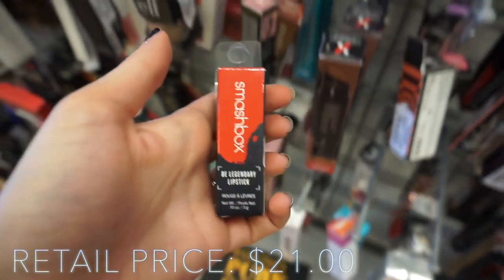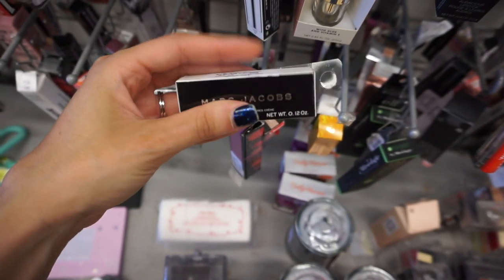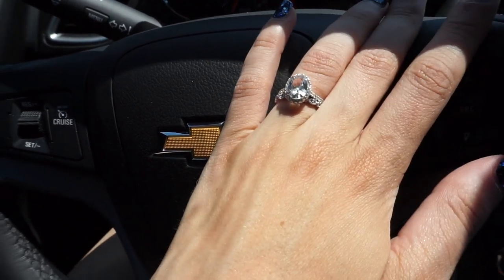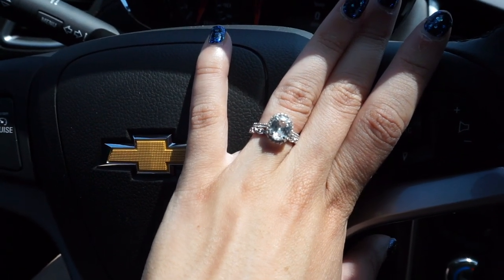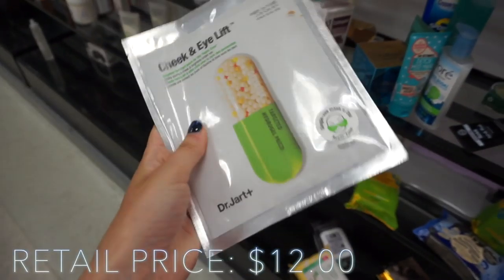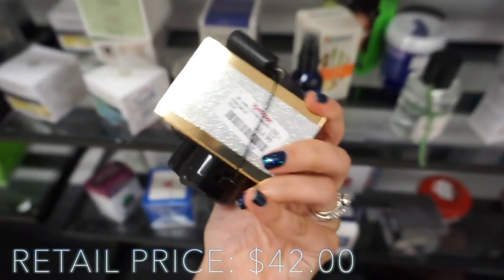HIT THE JACKPOT AT TJ MAXX!! BUDGET BEAUTY BUYS | HIGH END MAKEUP FOR CHEAP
Hi everyone! Today I went to BURLINGTON, TJ MAXX and MARSHALLS and found tons of amazing products! You won't believe what amazing stuff I found!! I hit the Makeup Jackpot! Today I am doing another episode of my Budget Beauty Buys Series!! This is where I go around to discount stores like TJ Maxx, Marshalls, Big Lots, Burlington and Nordstrom Rack and show you guys all the discounted and high-end makeup deals for cheap like Laura Geller, Lime Crime, Anastasia Beverly Hills, Too Faced, Tarte Cosmetics, MAC Cosmetics and more!! Every week the stores have different amazing deals on cheap high-end makeup products! I hope you guys enjoy my Budget Beauty Makeup Buys video!!

HEART HAIR CLIP

MY SUNGLASSES

MY GLITTER NAILS

MY VLOG CAMERA I USE TO FILM:

STILA COSMETICS GLITTER AND GLOW "STYLISH"

ANASTASIA "NORVINA" EYESHADOW PALETTE

LANCOME GRANDIOSE EXTREME MASCARA

LANCOME TEINT IDOL FOUNDATION IN 260

BURTS BEE BLUSH IN TOASTED CINNAMON

BENEFIT KABROW IN SHADE 4

► MUSIC USED